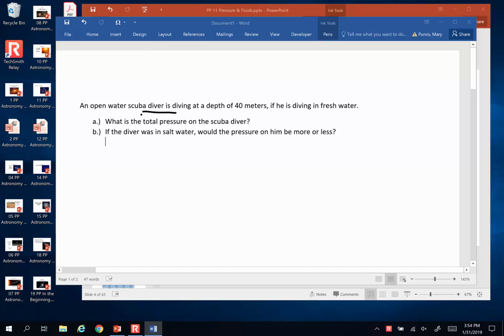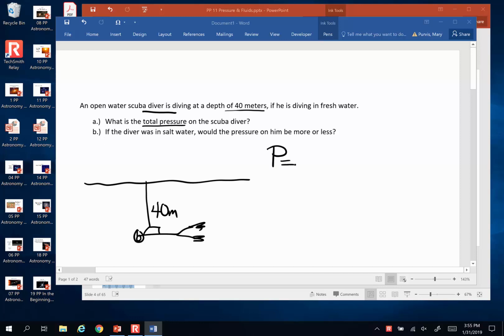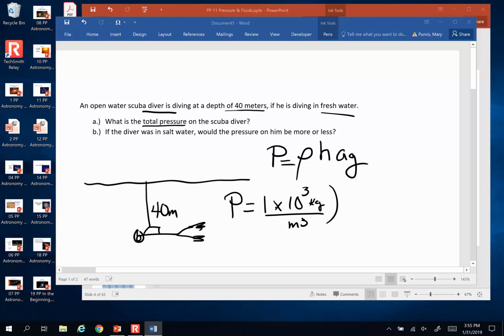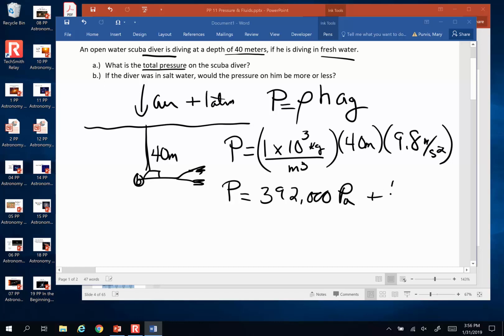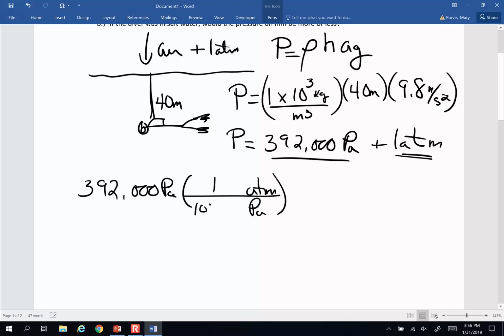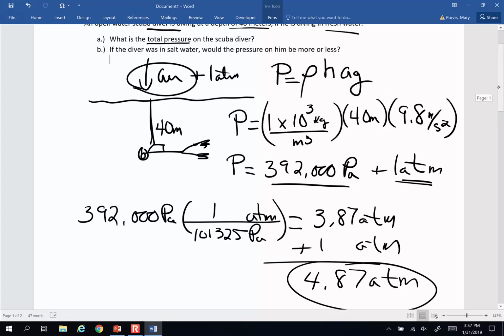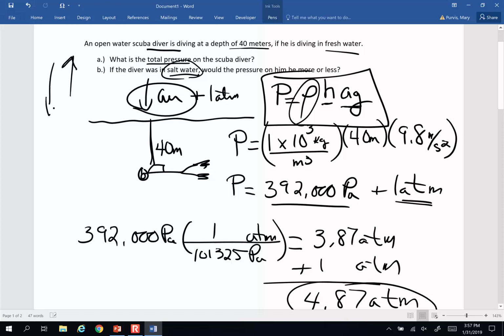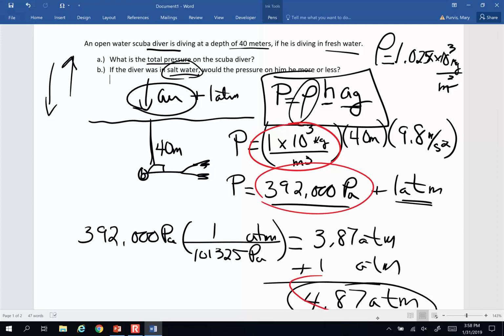PP 11-7 Diver Problem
As a diver descends lower into the ocean, the force on him increases.  This is dependent upon the depth and the density of the fluid.